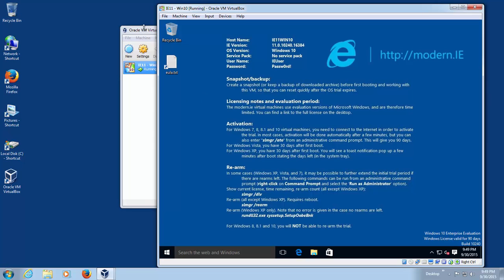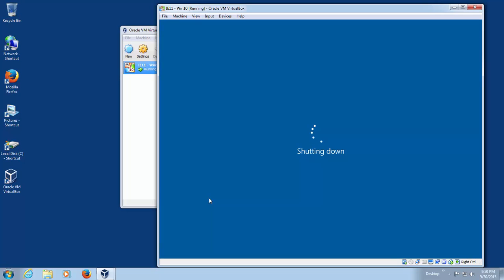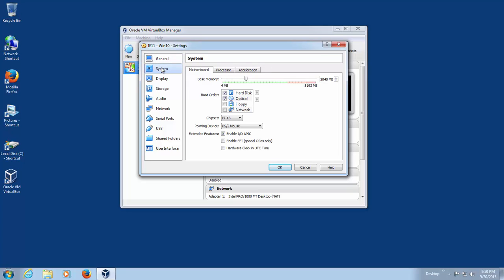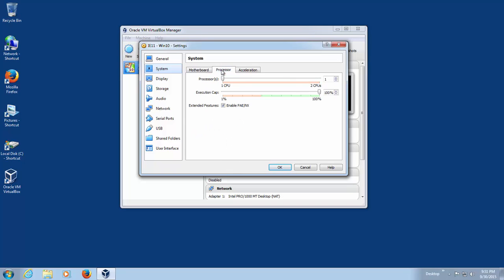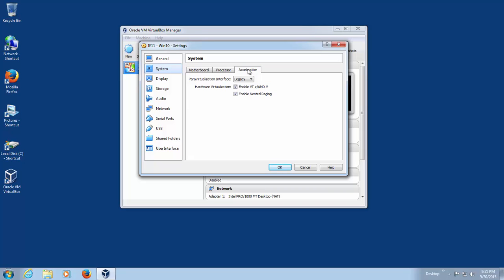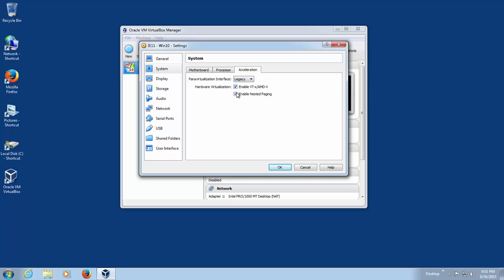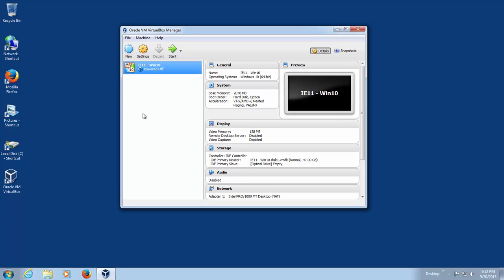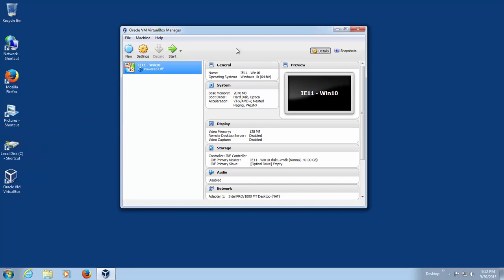Part 10 Troubleshooting a failed Windows 10 Startup in Virtualbox virtual machine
I will show you how Install Windows 10 inside a Virtual Machine using a fast, simple method. Then you will be able to test and evaluate Windows 10 without damaging or interfering with the current computer operating system or environment. You can surf the Web and install Windows 10 programs safely and separately from you main system. We will then completely remove Windows 10 and start over!

Minimum of 4 GB RAM
At least 20 GB of available disk Space
Able to download software from Microsoft and Oracle. (5 GB)

You will get Free Windows 10 Evaluation Software from Microsoft
You will get a Free Virtual Machine Player from Oracle
How to Install Window 10 quickly using a Virtual Machine.
Learn how to Use a Virtual Machine to test software safely
Learn how to Remove Windows 10 and Reinstall over and over